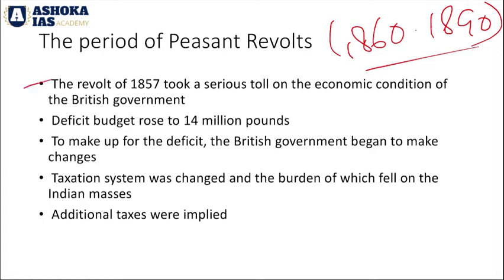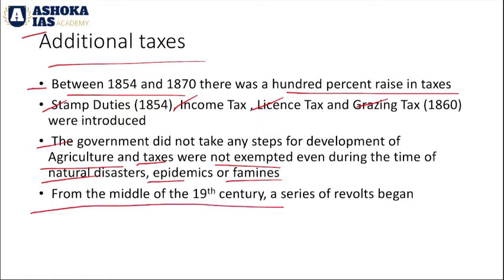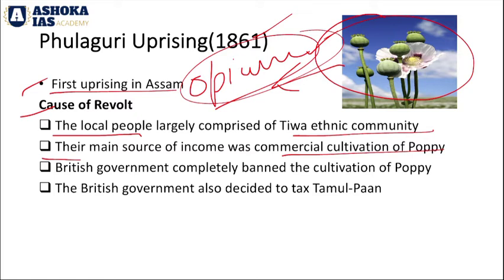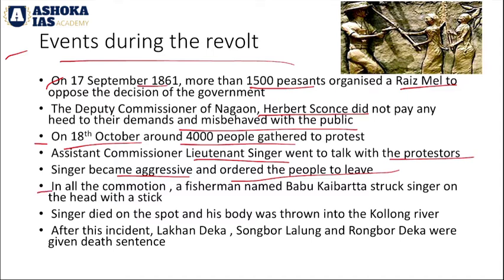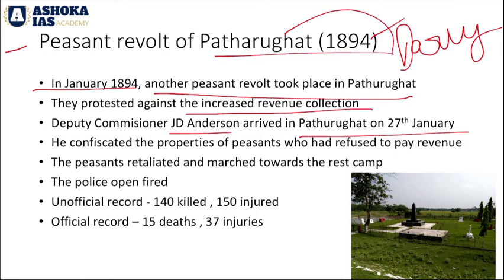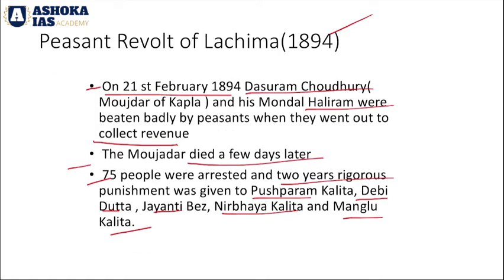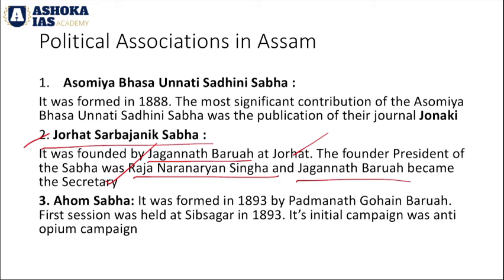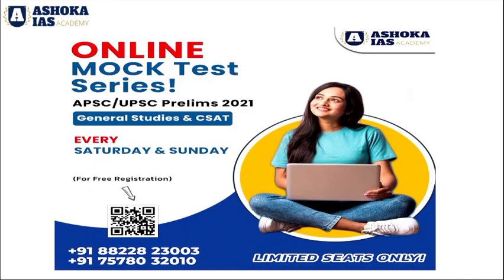Important Peasants Revolt in Assam/Political organization in British occupied Assam/prelims specific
G.S PAPER / PRELIMS/Assam section important aspect of every Govt. Exam including APSC/ BDO/ FORREST RANGER/ SOIL CONSERVATION RANGER / ENFORCEMENT INSPECTOR AND ALL OTHER SUCH EXAM.